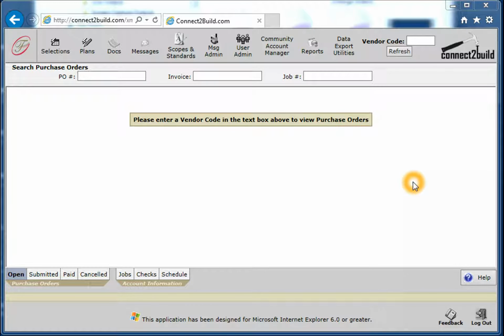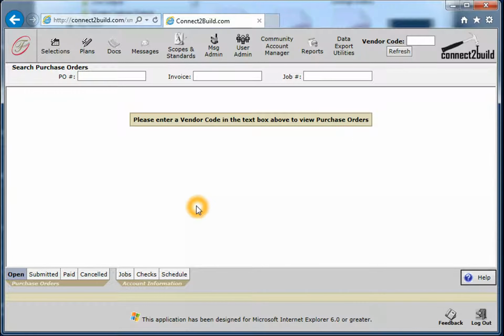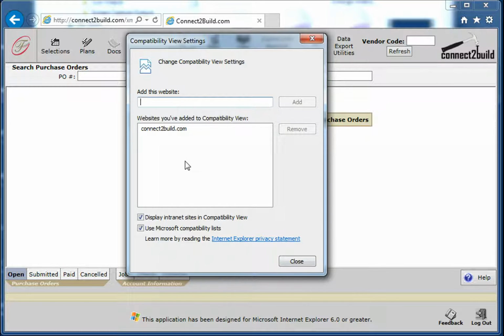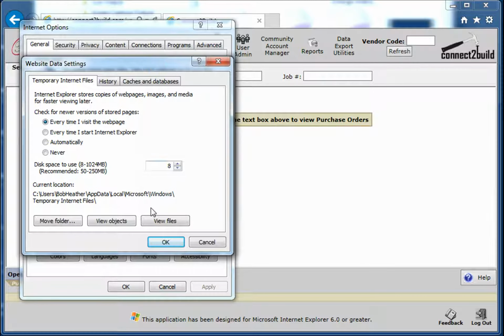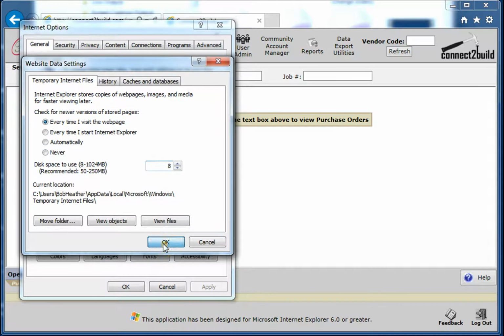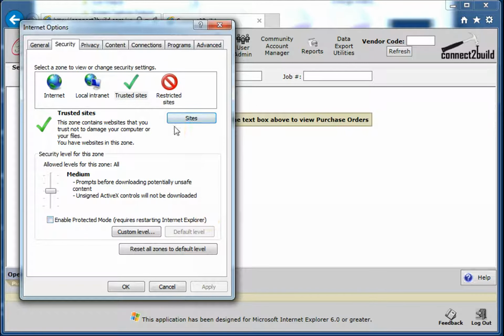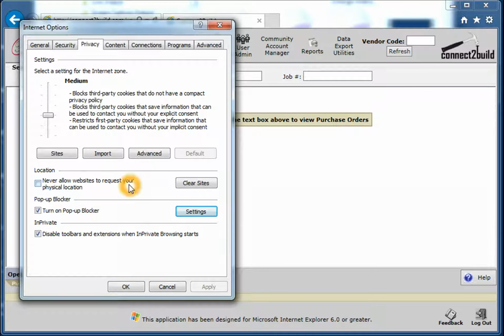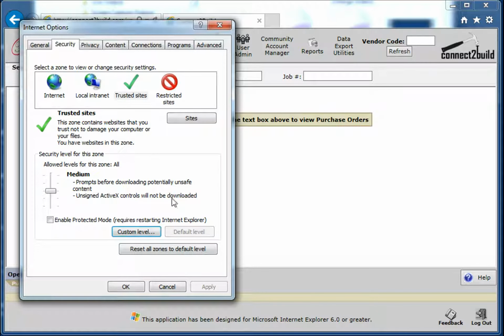14 Set up Internet Explorer environment